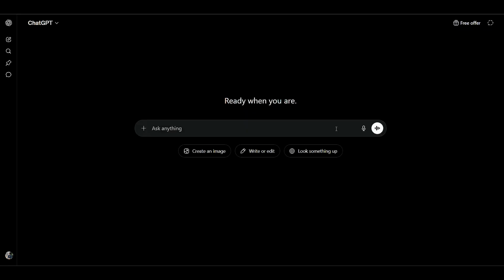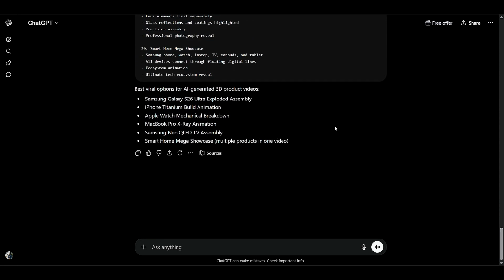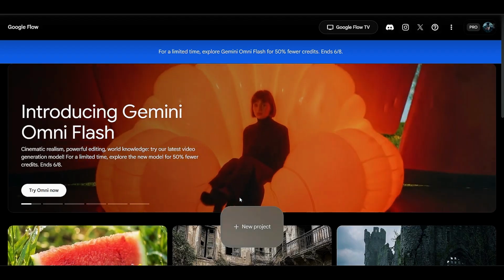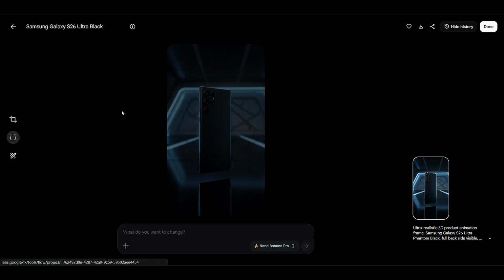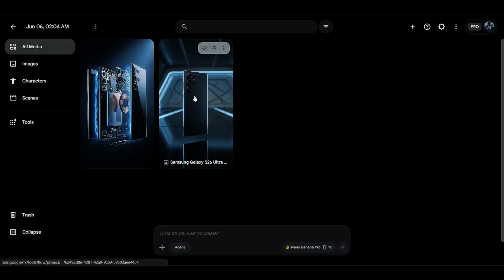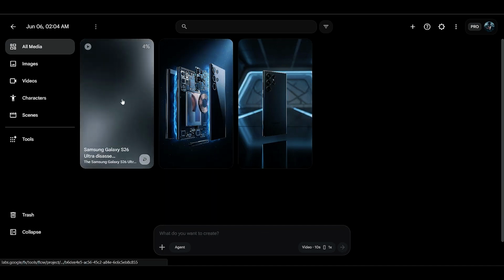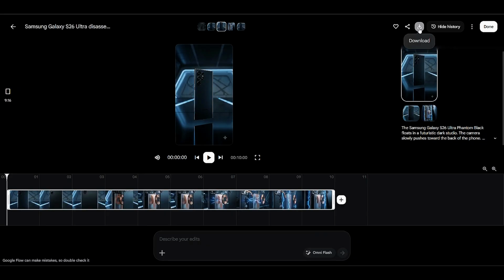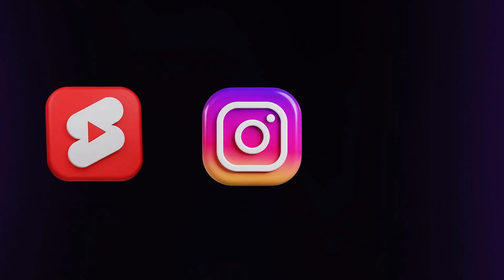This AI Product Animation Style Is BLOWING UP Right Now! 🚀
This AI Product Animation Style Is BLOWING UP Right Now! 🚀 | Full Workflow Tutorial 2026

Want to create viral AI product animation videos that attract millions of views? In this complete step-by-step tutorial, you'll learn how to make stunning AI product animations and exploded view videos using the latest AI tools and editing techniques.

This AI product animation style is blowing up right now, with creators gaining massive reach on YouTube Shorts, TikTok, Instagram Reels, and Facebook. If you're looking for a fresh AI niche with high viral potential, this guide will walk you through the entire process from start to finish.

🚀 In This Video You'll Learn:
How to create viral AI product animation videos
AI prompts for realistic product visuals
How to make exploded view animations
Best AI tools for product videos
Editing workflow for cinematic results
Tips to increase watch time and engagement
Thumbnail and title strategies for higher CTR
How to create professional-looking AI content quickly

Whether you're creating animations for smartphones, cameras, gaming devices, watches, headphones, or other tech products, this workflow can help you produce eye-catching content that stands out.

If you're interested in AI video creation, YouTube automation, content creation, or viral AI niches, this tutorial is packed with practical techniques to help you improve your videos and grow your channel.